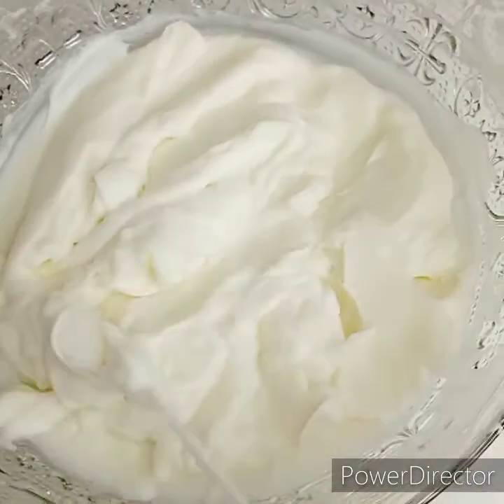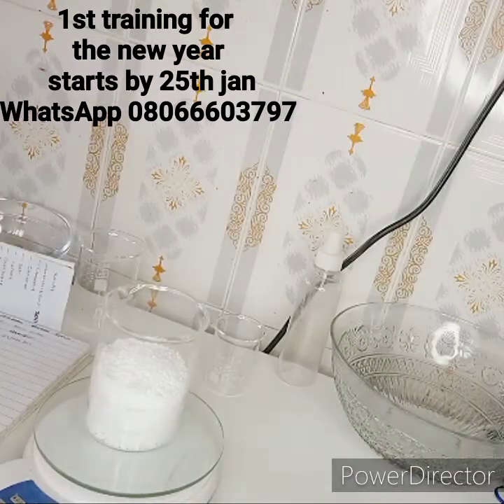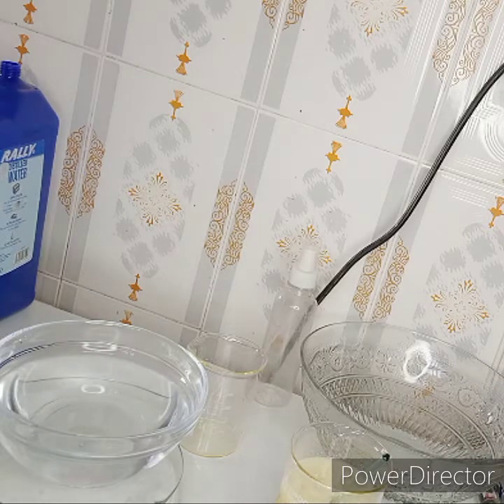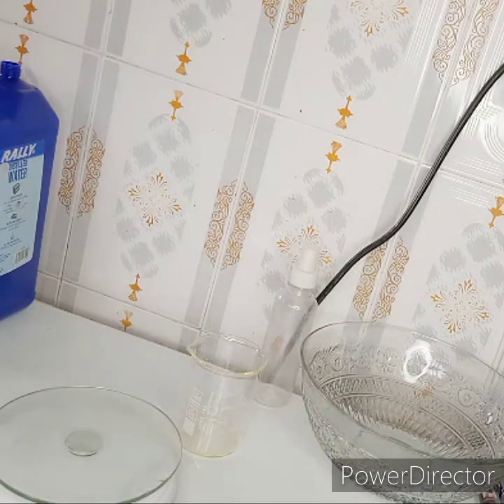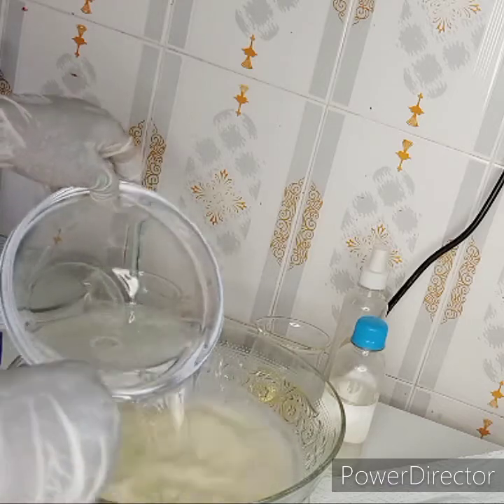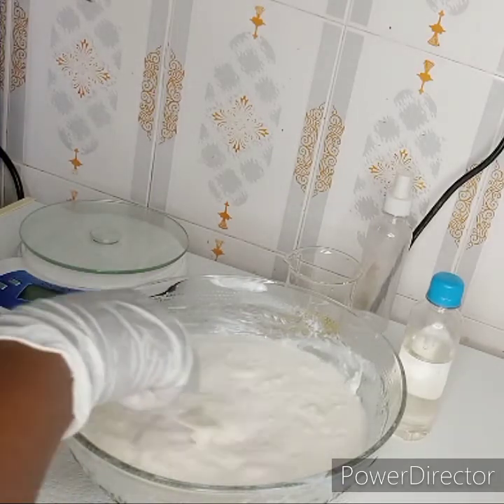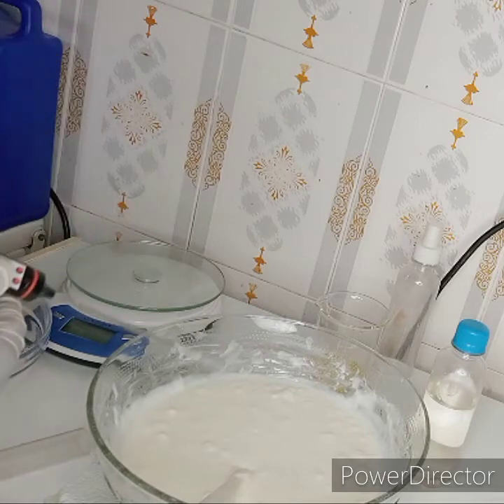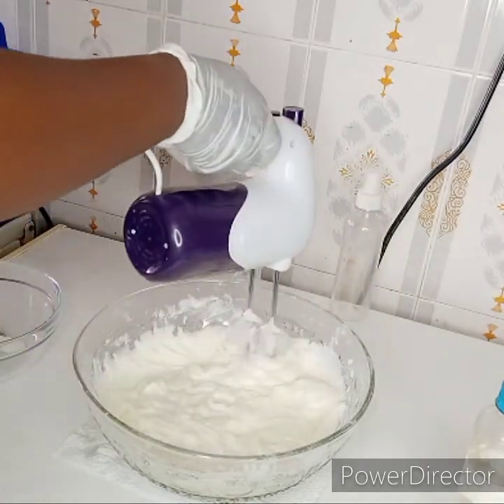HOW TO MAKE ORGANIC LIGHTENING BASE CREAM FROM SCRATCH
Watch this video to the end so you don't miss out on important informations.